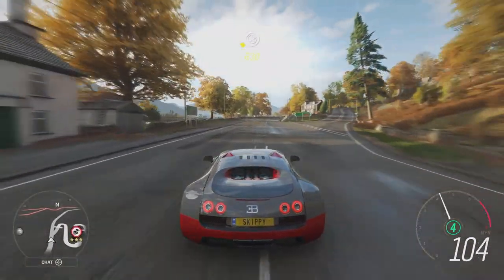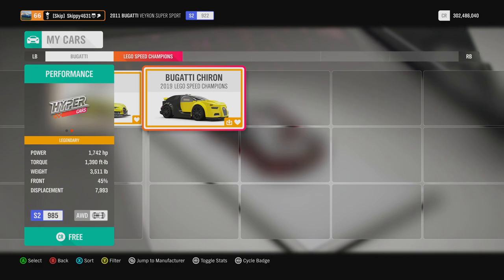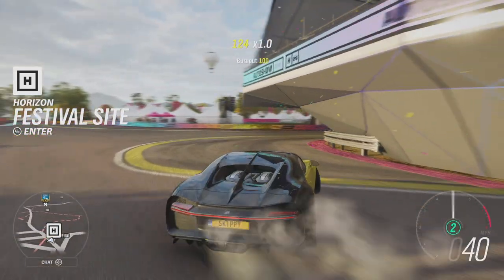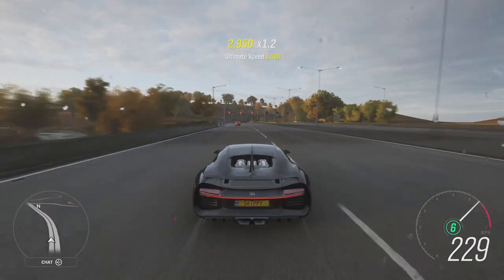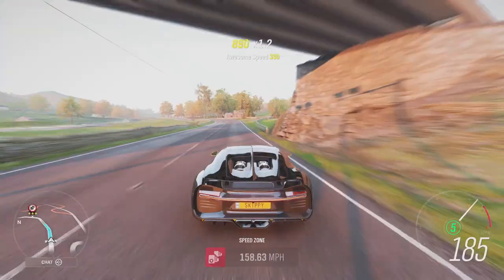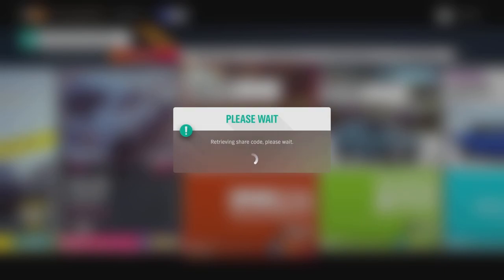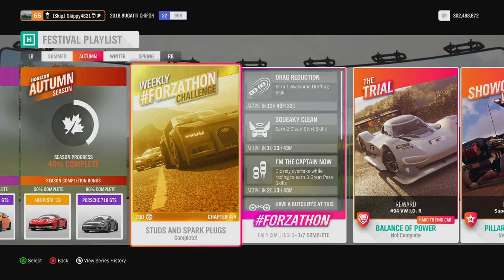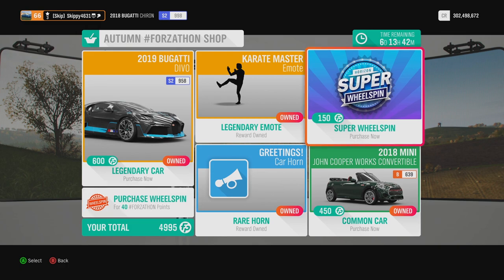FORZA HORIZON 4-HOW TO COMPLETE AUTUMN FORZATHON STUDS AND SPARK PLUGS-STRATHBRIDGE SPEED ZONE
The Autumn season for update 19 in Forza horizon 4 with HOW TO COMPLETE Autumn FORZATHON Studs and spark plugs weekly challenges for those all important 200 forzathon points and percentage towards the festival playlist. Using either the 2018 bugatti chiron or the 2019 LEGO bugatti chiron (DLC required).

Challenge 1 - The power of imagination - Own and drive 1:13
Challenge 2 - By the numbers - Achieve a top speed of 261mph of 420 kph 2:48
Challenge 3 - Quad turbo - Earn 3 on strathbridge speed zone 3:46
Challenge 4 - For louis - Win 4 road racing series events 4:49

Car used - 2018 Bugatti Chiron